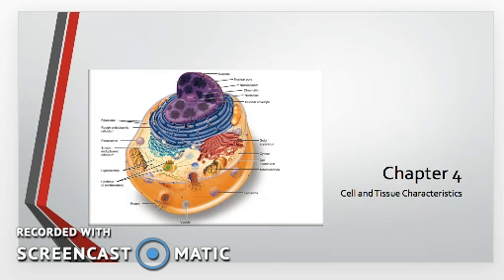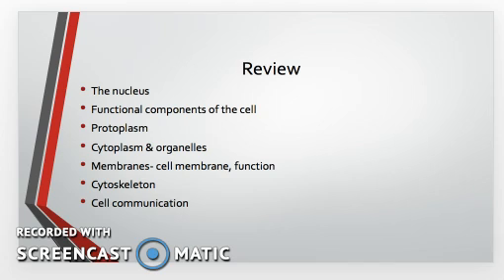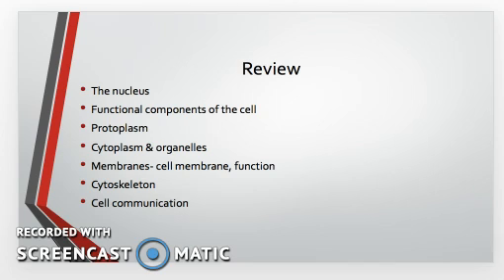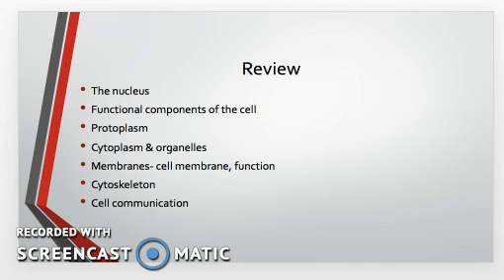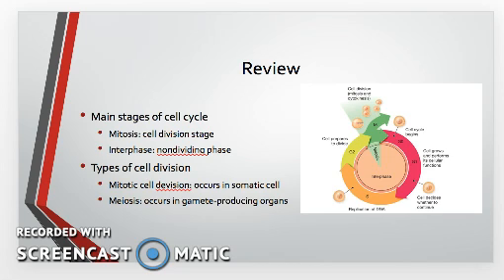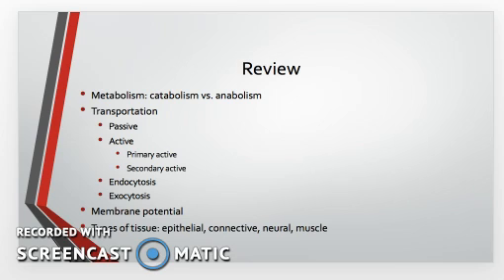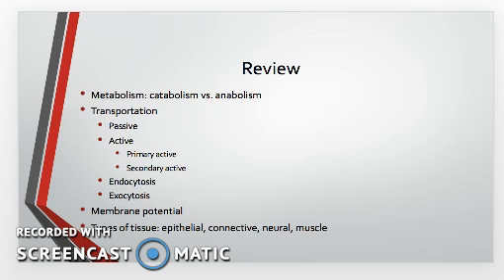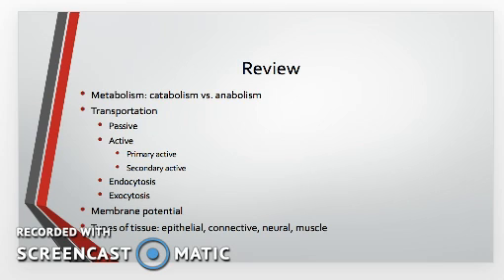Pathophysiology Chapter 4